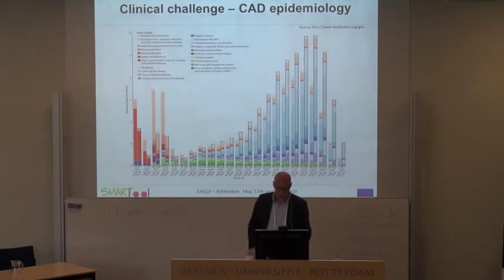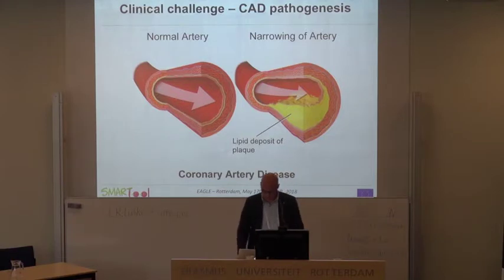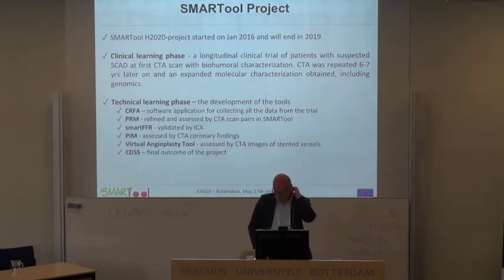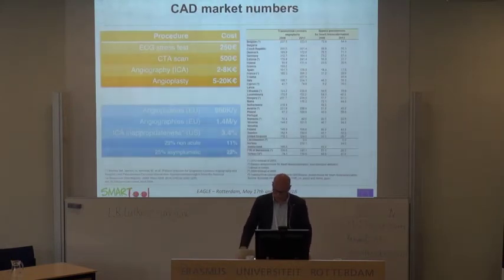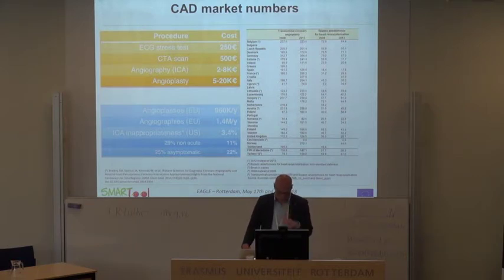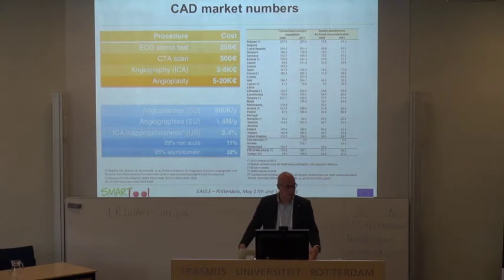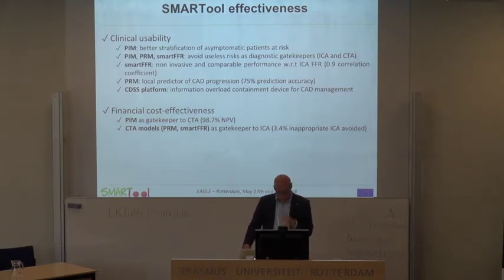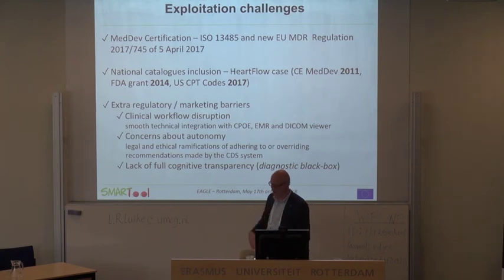AEGLE Conference Day 1, Part 14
Presentation: SMARTool project/ Cost-effectiveness and clinical usibility

The AEGLE Project the AEGLE Conference "Demonstrating Results of Big Data Initiatives in Healthcare" on May 17th & 18th 2018 at the Erasmus University Rotterdam, the Netherlands.
International and local initiatives and start-ups who develop Big Data solutions for Healthcare demonstrated their work to potential users during the conference.

About AEGLE project and Biolytica Platform:
The AEGLE project, funded by the European Commission under the Horizon2020 programme, has developed the Biolytica Platform that aims at revolutionizing integrated and personalised healthcare services by developing an innovative ICT solution for Big Data management in the healthcare sector.